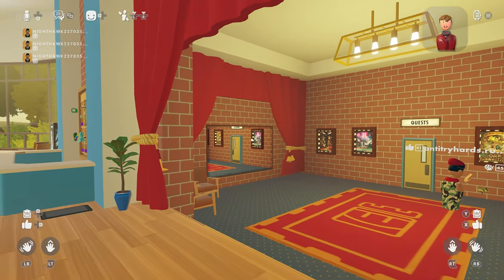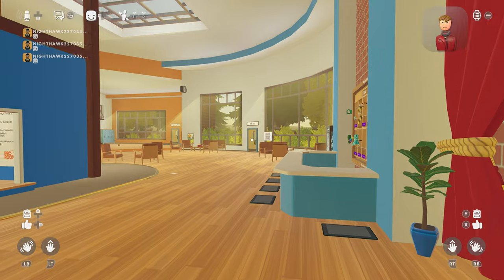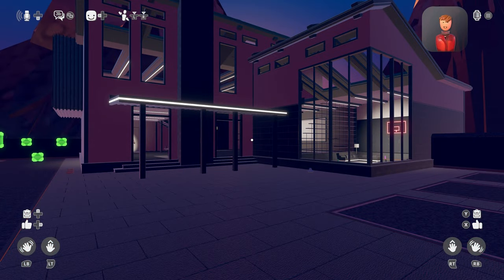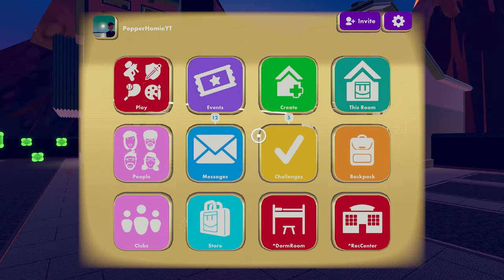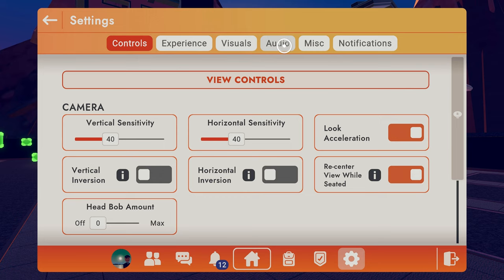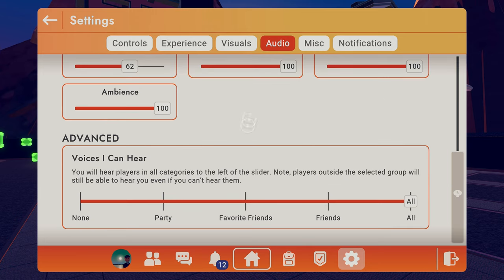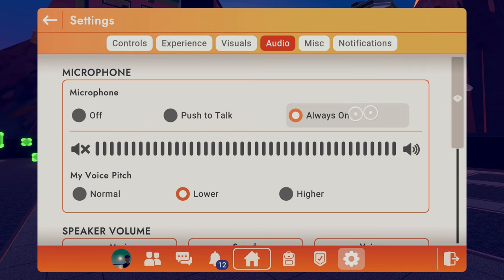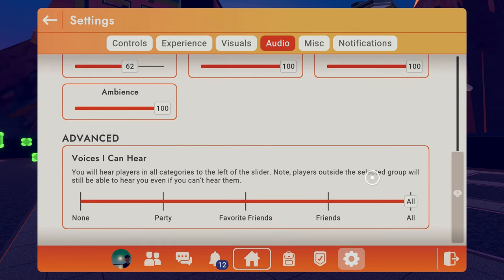Rec Room How to Fix Mic Xbox 2022 - Simple Guide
This guide will help you fix your Xbox mic that is not working in Rec Room.